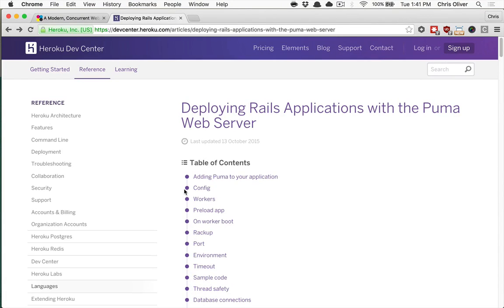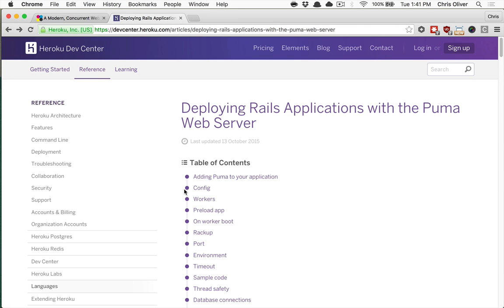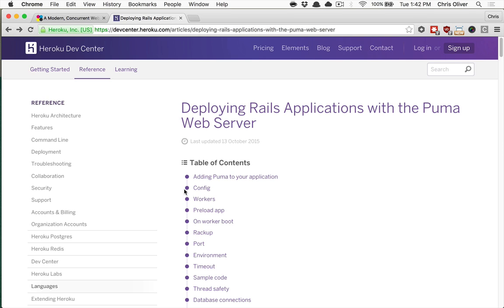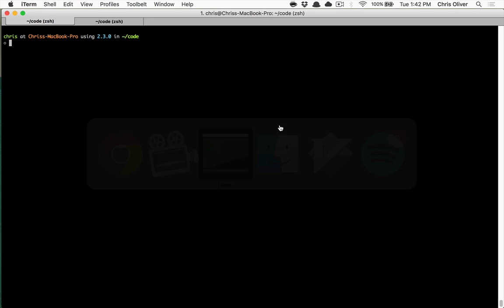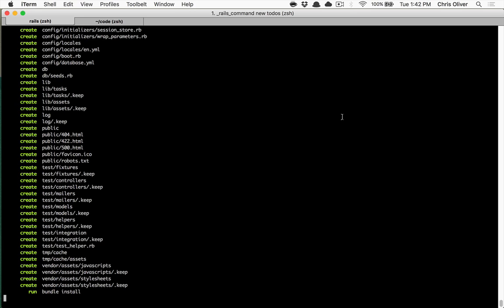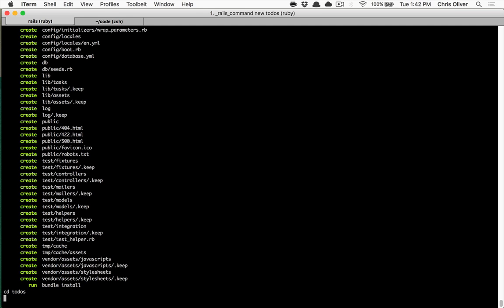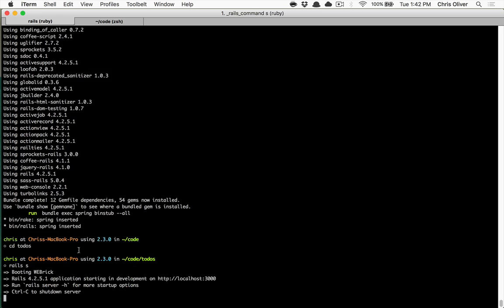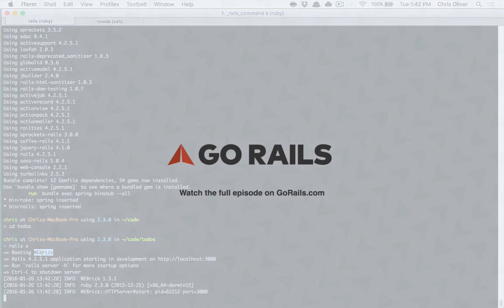Deploying to Heroku Production with Puma | Preview